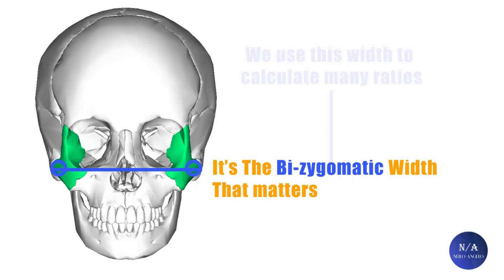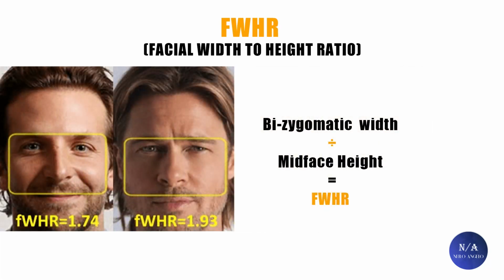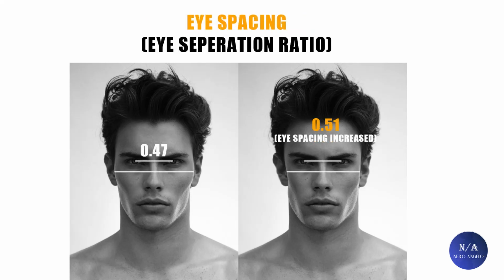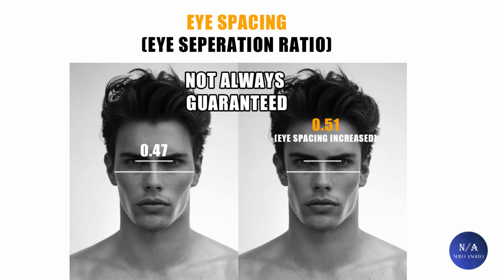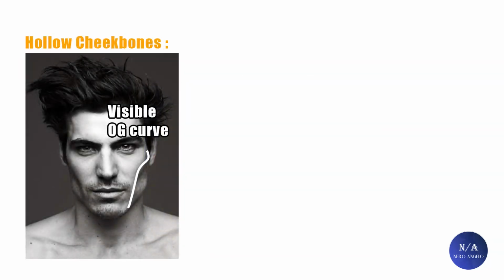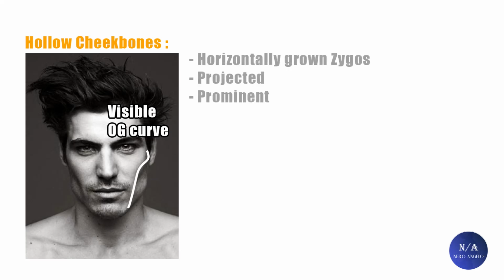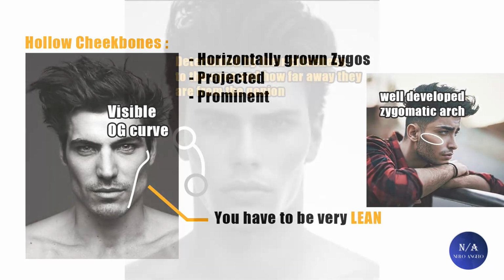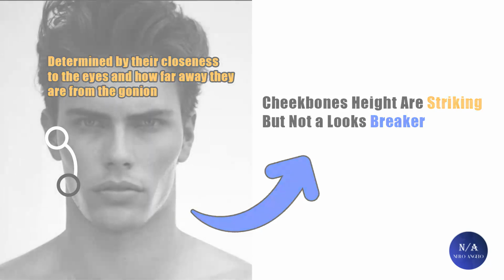How the Cheekbones Affects Your Facial Attractiveness - (blackpill)